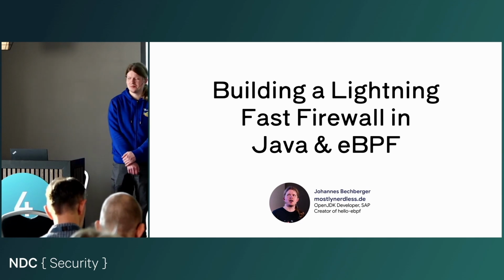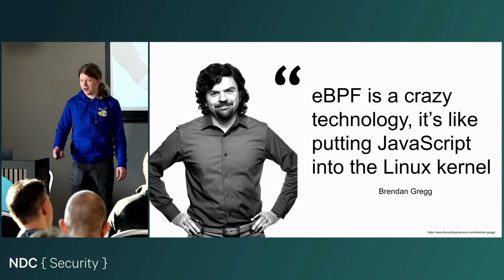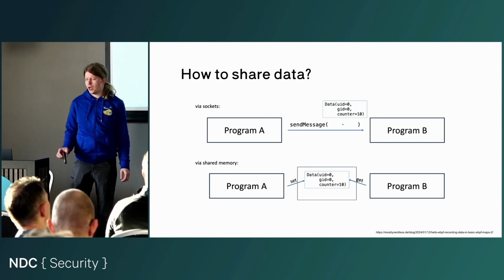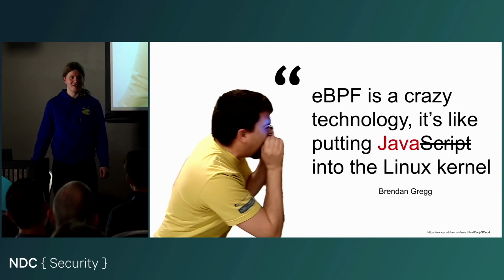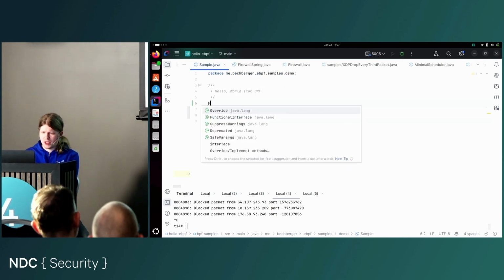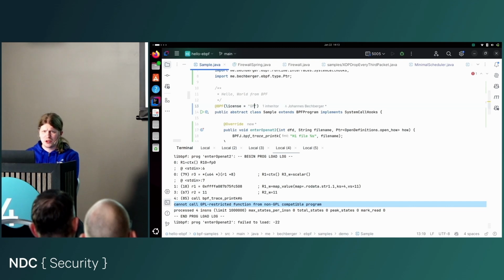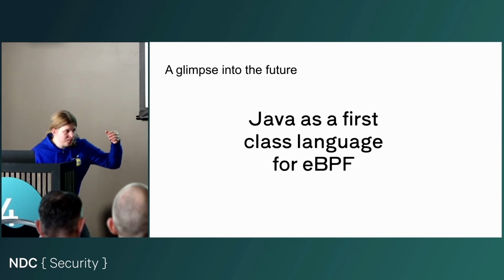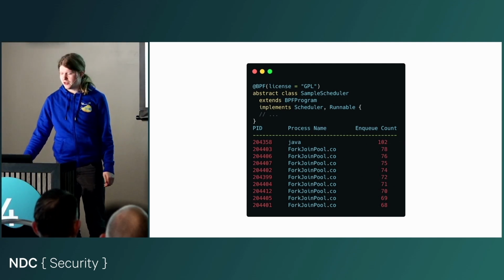Building a lightning fast Firewall with Java & eBPF - Johannes Bechberger - NDC Security 2025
eBPF is buzzing all over the cloud native world, as the cutting-edge technology reshaping the way we understand performance, security, and observability within kernel space.

Java, with its recent strides in modernization and optimization, from enhancing startup times to facilitating native execution and advancing machine learning applications, stands at the cusp of this transformative era.

Join us in this journey, where we will embark on an ambitious challenge to build a high-throughput firewall leveraging the combined power of eBPF and Java. We'll start with a deep dive into eBPF's capabilities for kernel-level packet manipulation, then transition to how Java's latest advancements, particularly through Project Panama, enable seamless native code invocation and interoperability. Our focus will then converge to a hands-on demonstration of building a simple firewall using eBPF and Java, integrating kernel-level operations with high-level programming for real-time performance enhancements.

Attendees will gain practical insights into deploying eBPF programs from Java using the hello-ebpf library, managing packet flows efficiently, and implementing firewall rules with precision, leveraging the strengths of both worlds.